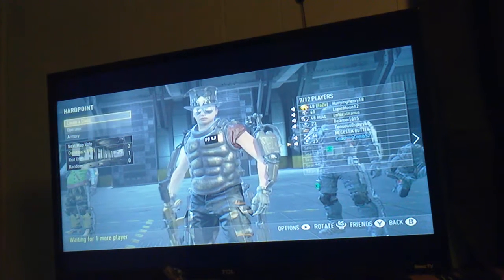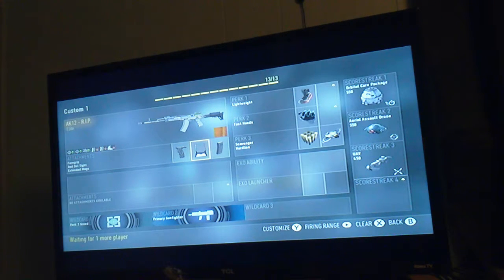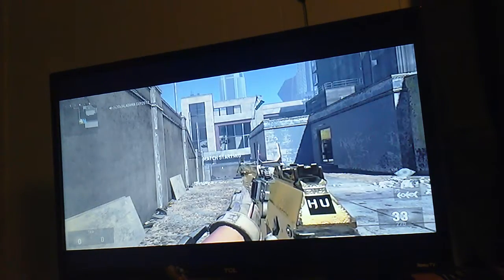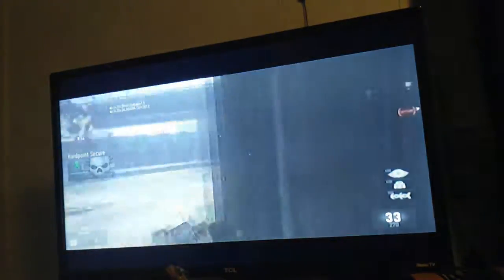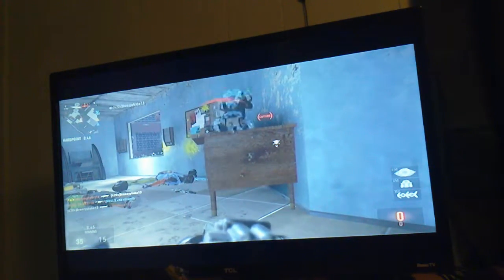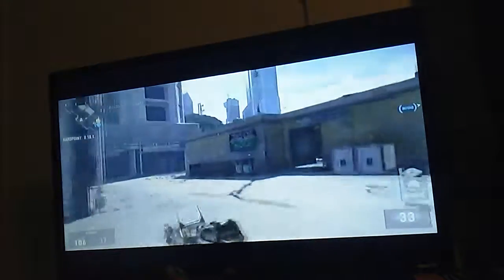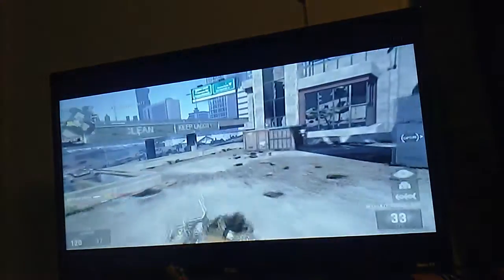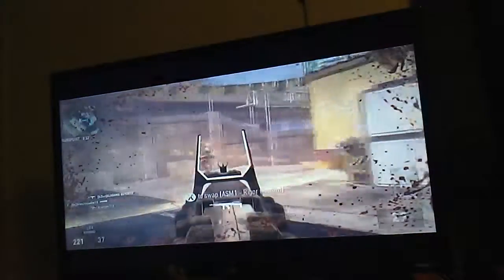THIS GUN IS BEAST- Call of Duty Advanced Warfare